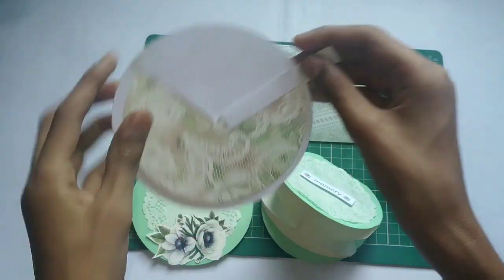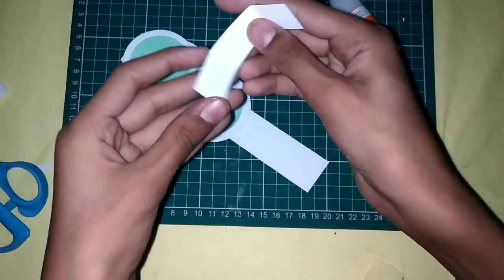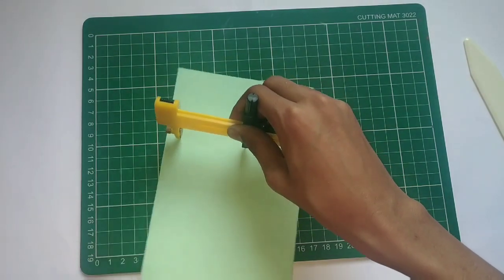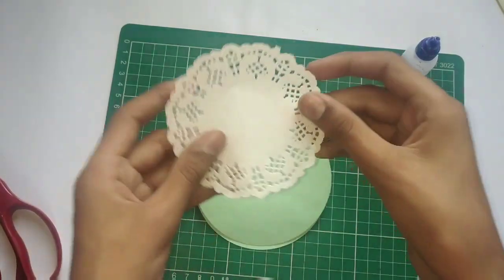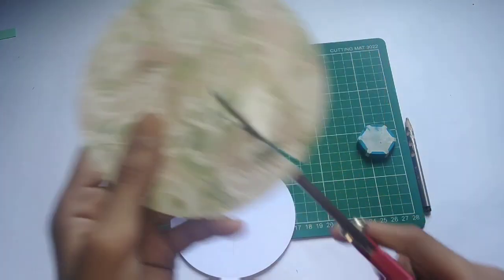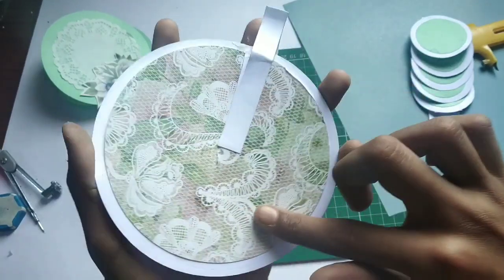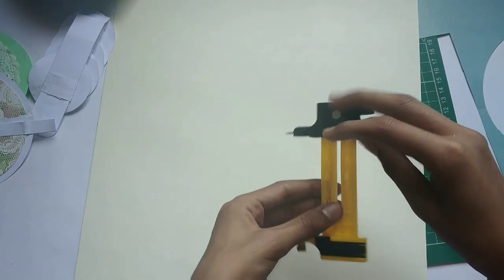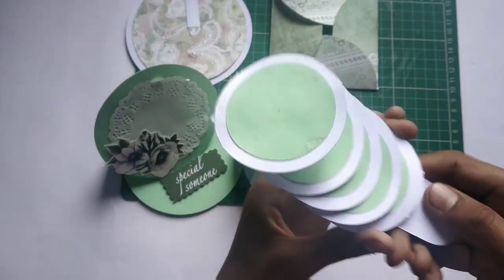How to make cards for scrapbook/ 5 different Cards Ideas/DIY Scrapbook Tutorial Part Two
How to make Scrapbook Pages/  5 different Cards Ideas/ DIY Scrapbook Tutorial Part Two

Today in this video I have shown how to make scrapbook pages and varities of card used in the scrapbook. You can make your scrapbook more beautiful by using this suprise elements. so to make this beautiful gift you need to know about card tutorial so that you can make it by your own at home just you have to follow the few simple steps shown in this video.

cards I have shown  are -:
1) circular waterfall  card
2) circular envelope fold card
3) circular Squash card
4) circular photo spin card
5) circular easel card

in part one i have shown u guys how to make base of scrapbook...
i have covered this scrapbook with pattern papers
in my third part  of this scrapbook i wil show you guys how to make another 5 cards for scrapbook I will include pop up cards also!!
and in 4th part I will decorate the front page of the scrapbook
and in 5th part I will teach you how to arrange all the cards in scrapbook and how to decorate the scrapbook

And if you like my video 👍

thankyou